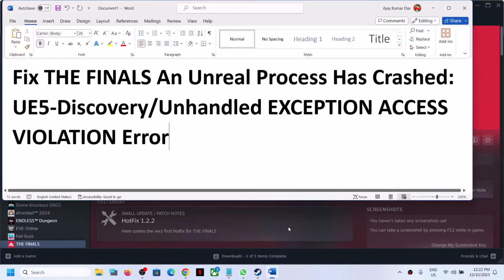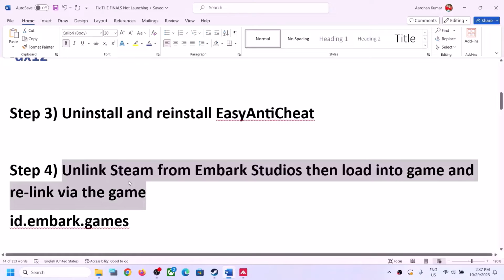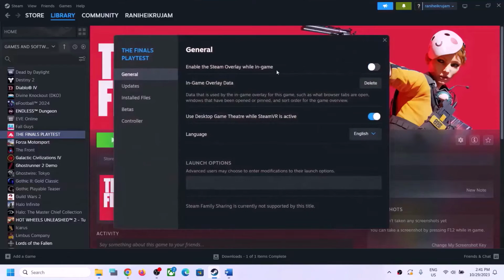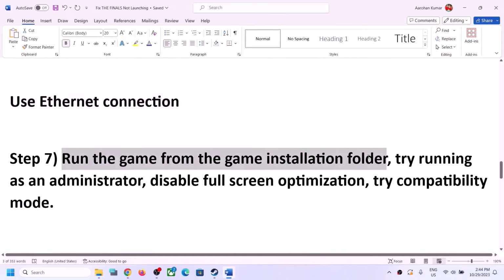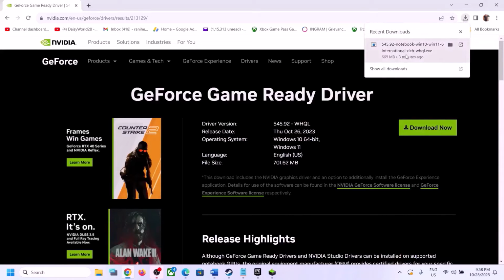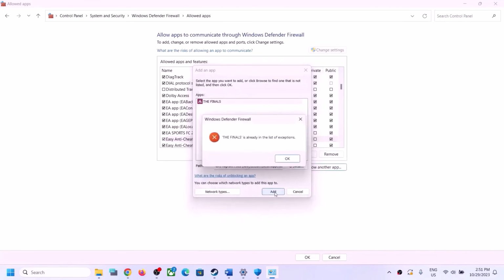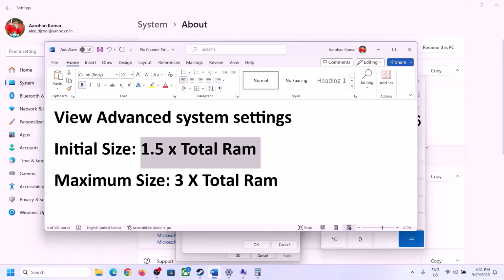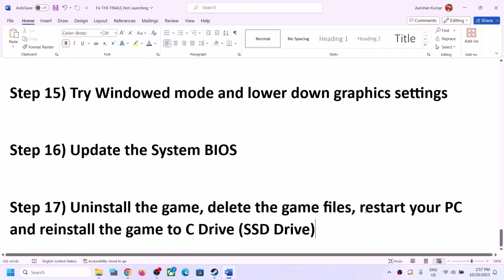Fix THE FINALS Unreal Process Has Crashed:UE5-Discovery/Unhandled EXCEPTION ACCESS VIOLATION Error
Fix THE FINALS An Unreal Process Has Crashed: UE5-Discovery/Unhandled EXCEPTION ACCESS VIOLATION Error
Step 1) End The Finals Rediscovery process in task manager
-dx11
-d3d11
-force-d3d11
-windowed -d3d11
-dx12
Step 3) Uninstall and reinstall EasyAntiCheat
Step 4) Unlink Steam from Embark Studios then load into game and re-link via the game
Step 5) Disable anything like Razer Synapse or whatever control your devices(like rgb color) Disconnect multiple monitors, disconnect additional joystick, controllers. Unplug hotas, wheel, pedals, mouse, Razer Tartarus, disconnect all the additional USB adapter connected to PC, Disable Steam Overlay, close all the overlay apps (Discord, GeForce Experience, Nvidia shadow play overlay, AMD overlay), Close all the overclocking app such as MSI Afterburner, riva tuner etc. Turn off Razer Synapse (razor lighting effects) and MSI Dragon Center, corsair software, end nahimic services & lightingservice.exe in task manager, remove the undervolt, perform clean boot
Step 6) Make sure Date, Time, Time Zone and Region is correct on your PC, if able to launch the game  change the region in game
ipconfig /flushdns
ipconfig /release
ipconfig /renew

Use Ethernet connection
Step 14) Increase the Virtual Memory:
Step 15) Try Windowed mode and lower down graphics settings